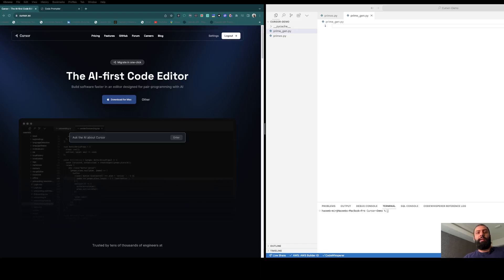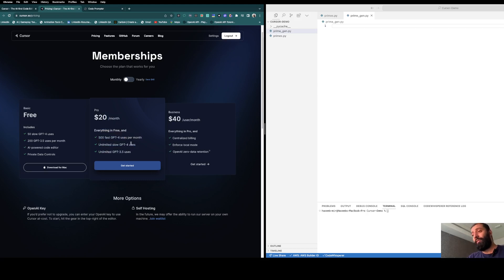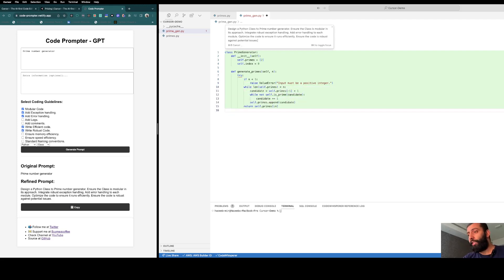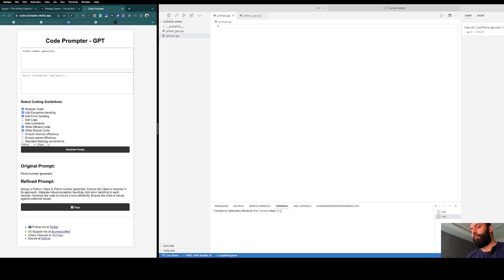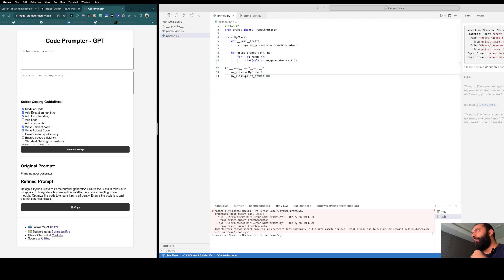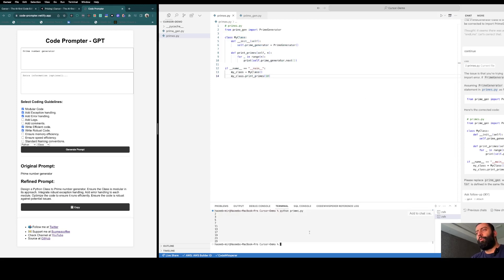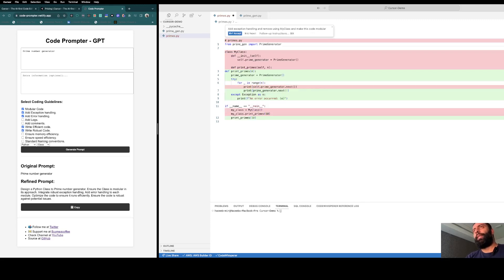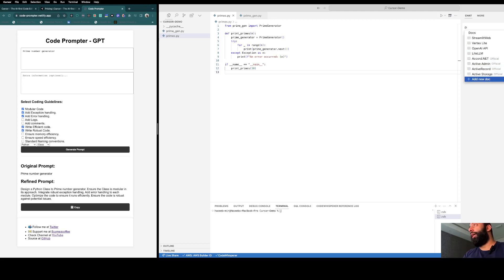Cursor IDE - Worlds first AI based IDE - Powerful 😍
In this video, I will introduce you to Cursor, the AI-first code editor that helps you build software faster and easier. Cursor is an online editor that lets you pair-program with AI, chat with your codebase, auto debug, and edit the code in real time. You can also access features like codebase, docs, file, and more.

Cursor is based on OpenAI GPT models and can generate, edit, and fix code in different languages and frameworks. You can also ask questions to the AI using natural language and get answers from your codebase or documentation.

Here is the timeline of the video:

00:00 - Intro and Features:
00:35 - Pricing
00:50 - Cursor IDE in Action
01:30 - Generating the Code
01:55 - Chat with codebase:
02:54 - Auto Debug
04:37 - Edit the code
05:20 - Features Codebase/Docs/File and more

If you are interested in trying out Cursor, you can download it from their website¹ or check out their GitHub repository³. You can also read more about Cursor on their blog² or on this article⁴.

I hope you enjoyed this video and learned something new.